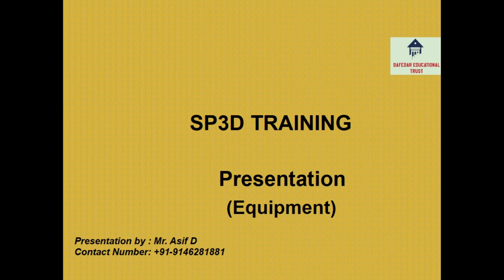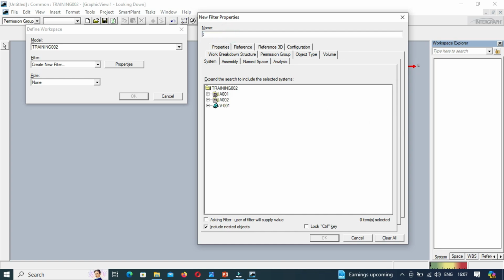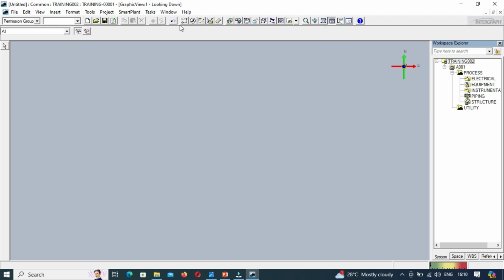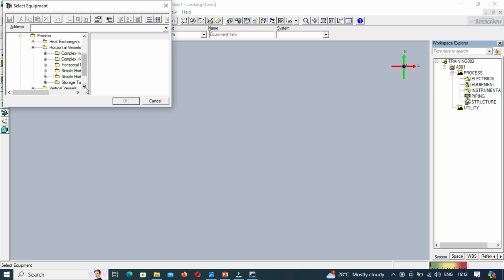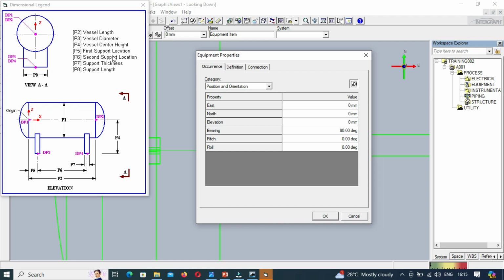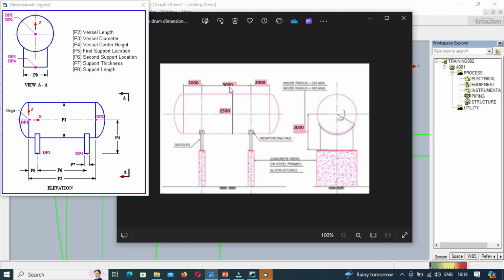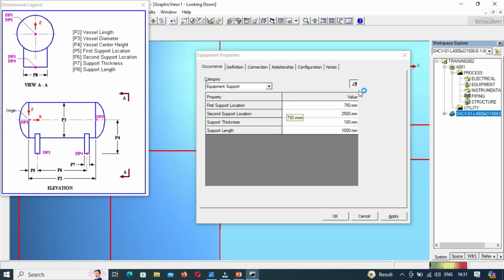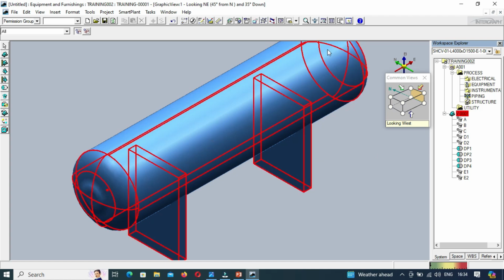SP3D EQUIPMENT MODELLING BY USING CUSTOMISED EQUIPMENT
SP3D EQUIPMENT MODELLING BY USING CUSTOMISED EQUIPMENT(PART I)